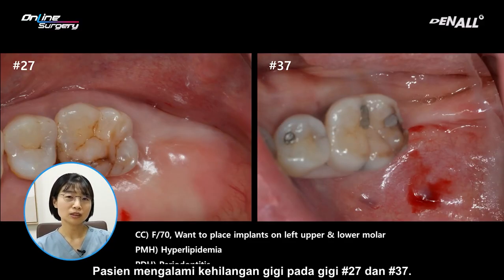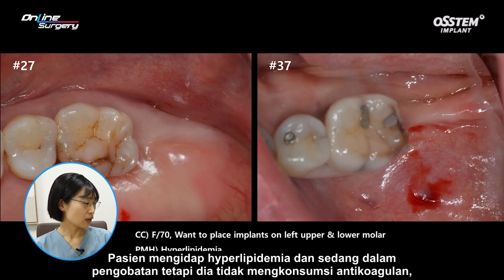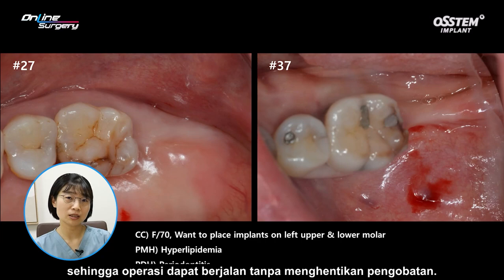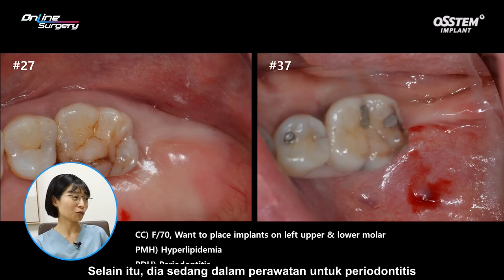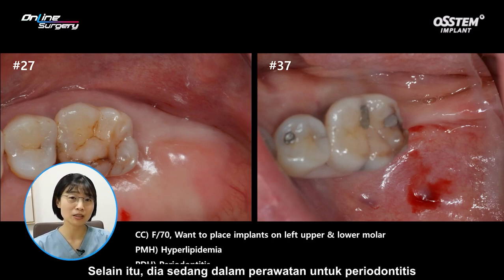[Online Surgery] Pengangkatan Sinus Sederhana Menggunakan CAS KIT dan AOss Collagen pada Gigi #27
Online Surgery kali ini membahas mengenai prosedur operasi pengangkatan sinus sederhana serta pengaplikasian bone graft AOss pada gigi #27.